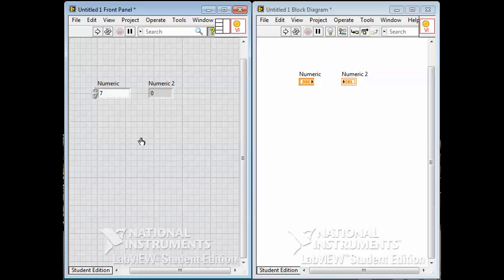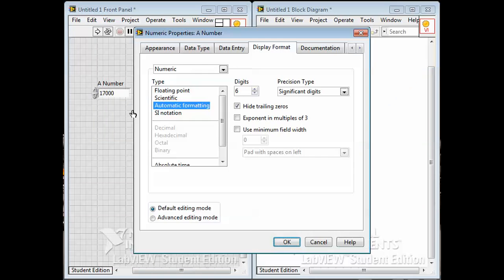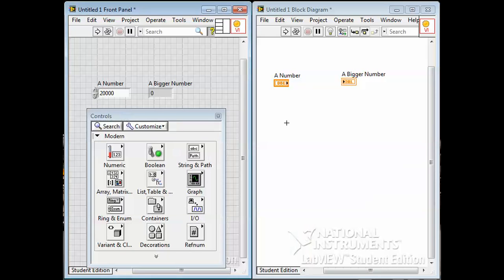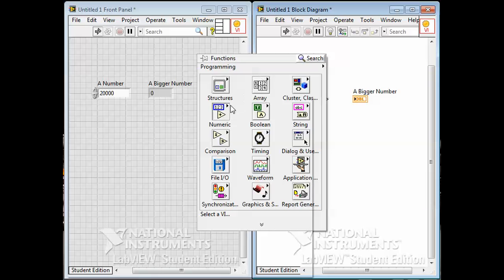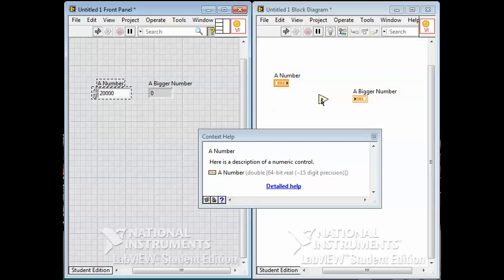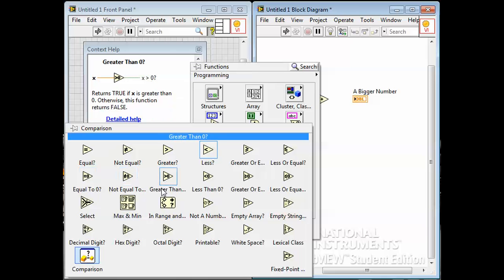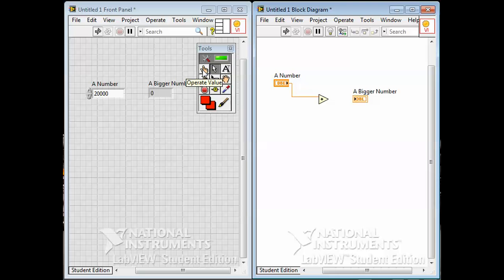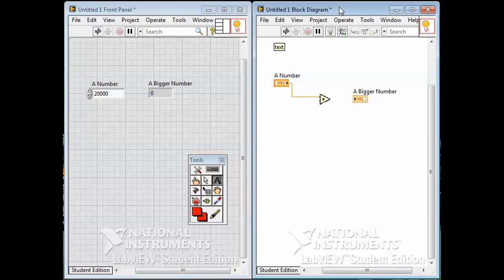LabVIEW Basics 2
Data entry and formatting options for numeric controls and indicators; context-sensitive help window; copying controls and indicators; tools palette; auto-select tool option.